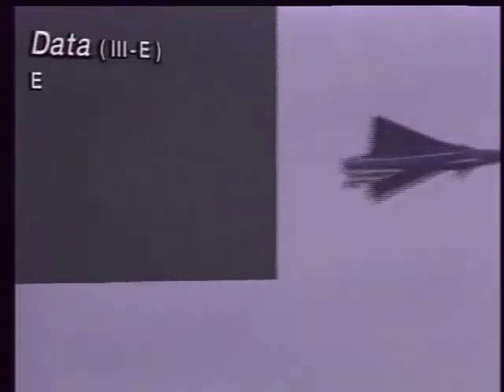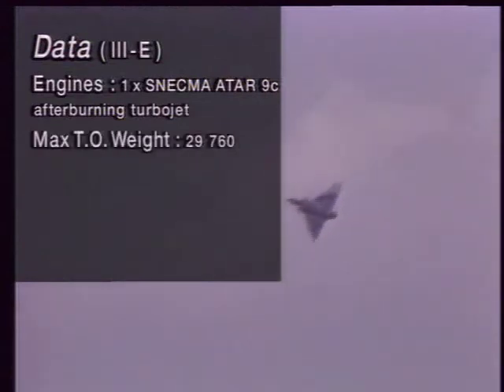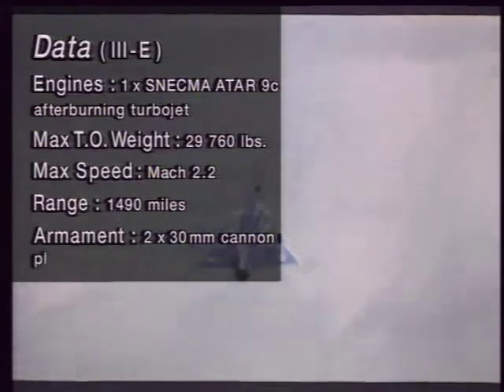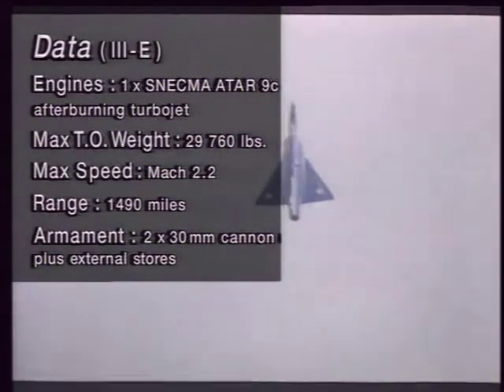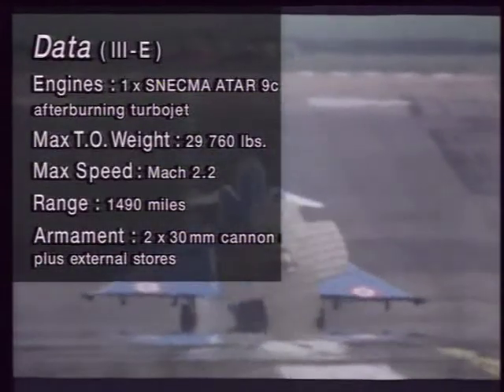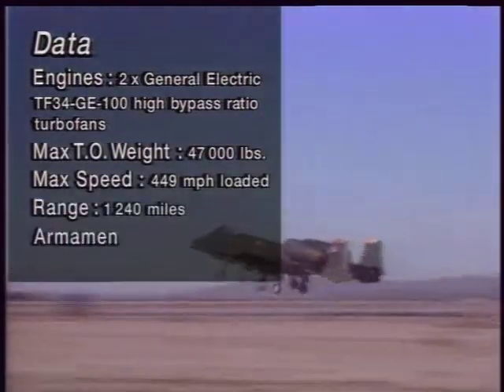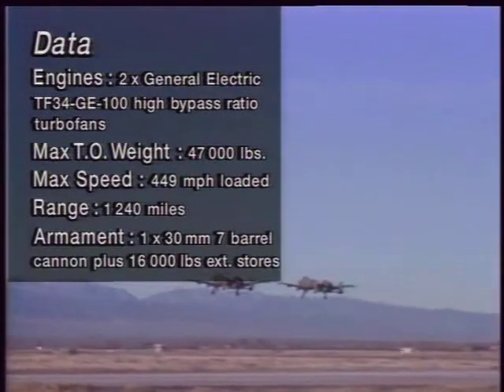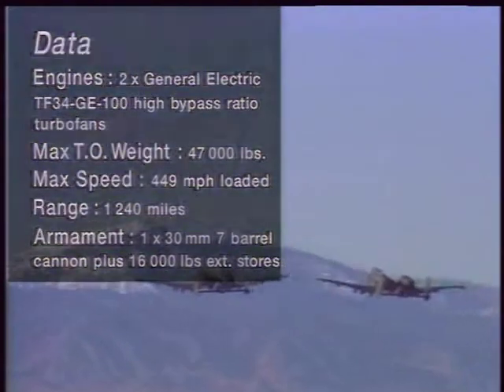MILITARY AIRCRAFT OF THE WORLD VOLUME 2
An informative and comprehensive DVD chronicling the world's military aircraft in flight and on the ground. Information on first flights, operators, technical specifications and capabilities combine with footage of the aircraft in service. This is a unique visual dossier accessible at the touch of a button. See Dassault's mighty Mirage, backbone of the French Arm�e de l'Air for nearly four years; General Dynamics' nimble F-16 Fighting Falcon, dogfighter of the decade; Grumman's Hawkeye, airborne command post and 'eye in the sky' for battle; General Dynamics' F-111, the swing-wing strike aircraft; plus many many more...